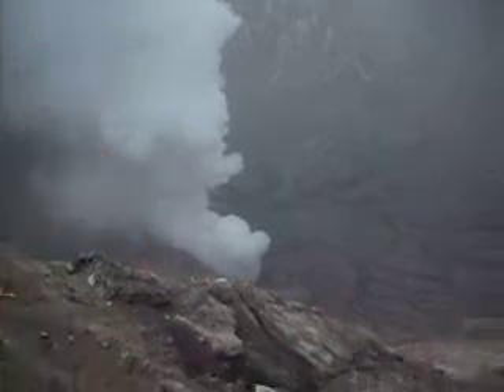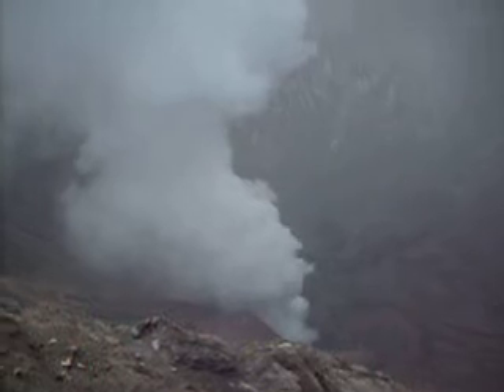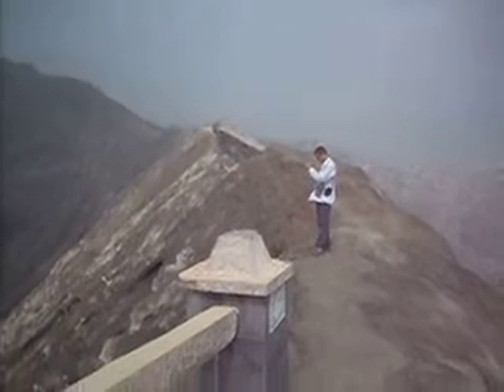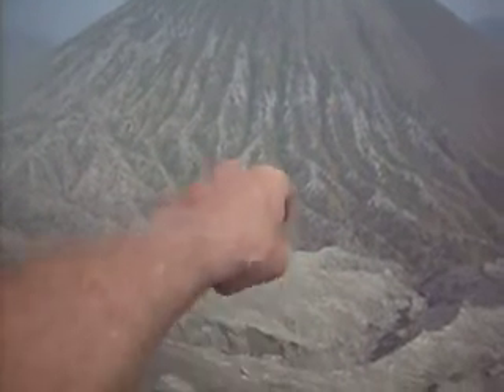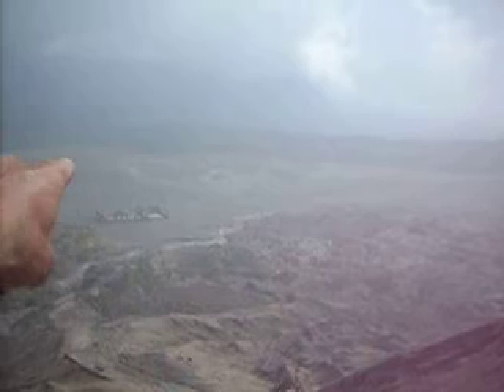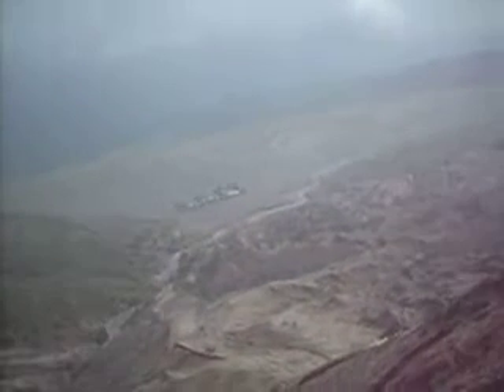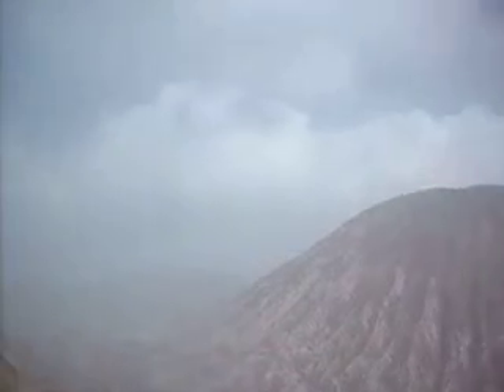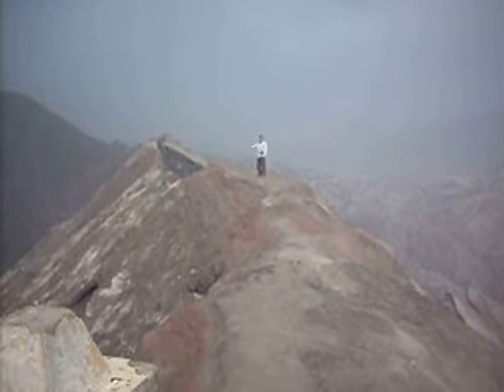Mount Bromo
My very first active volcano. Mt Bromo east Java is a pretty spectacular setting with several small craters and vents inside the vast original crater. Bromo is not a cheap destination with local hoteliers and resto's seemingly able to get away with charging high prices. But for a couple of days was worth it to see the site.